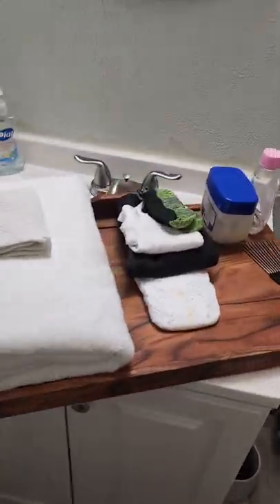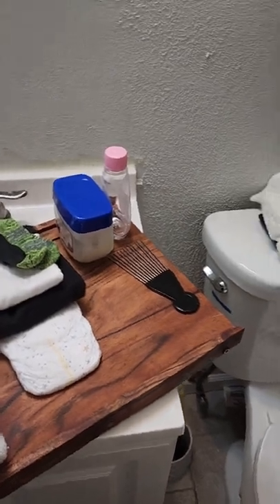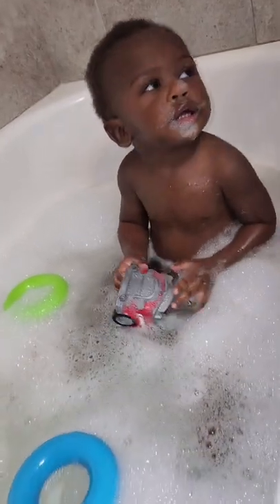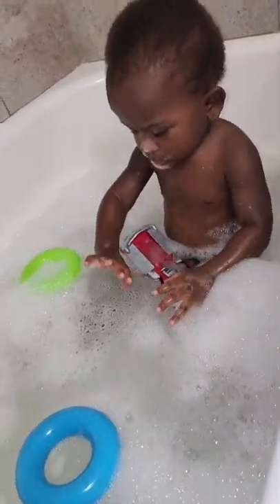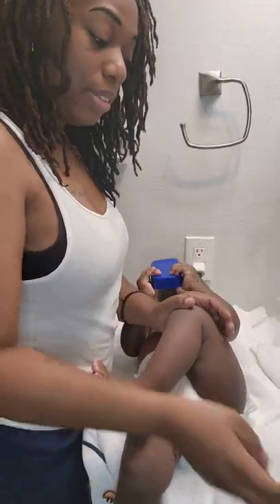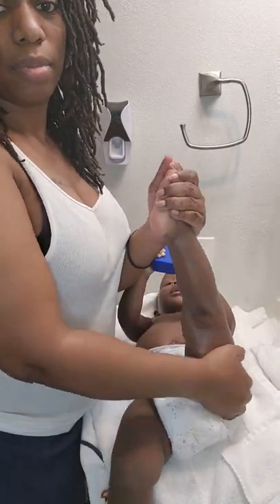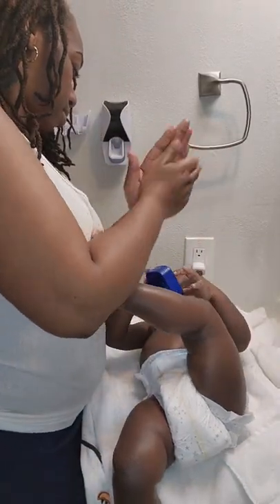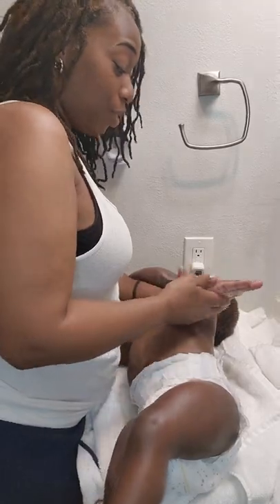One Year Old Baby BATH TIME ROUTINE/ Toddler BATH Time 2022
Bathing baby in the big tub- How to bathe your baby safely; baby bath time routine